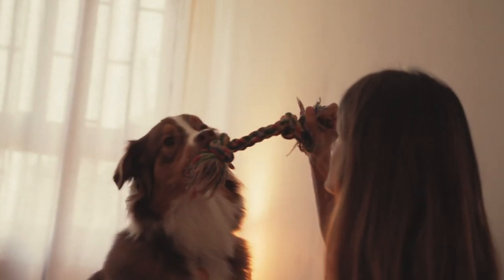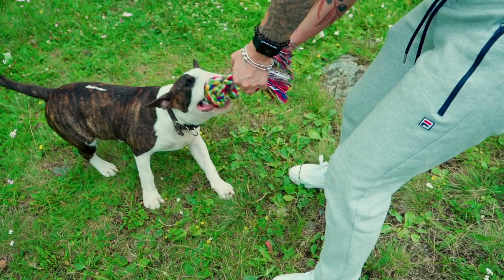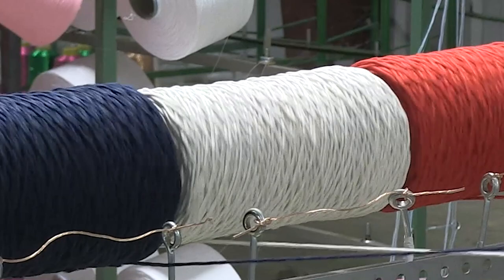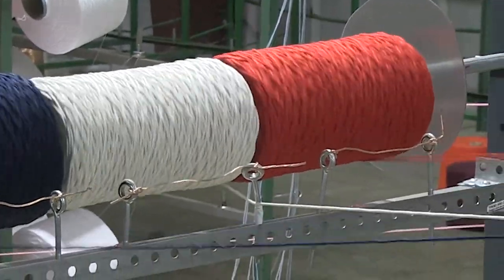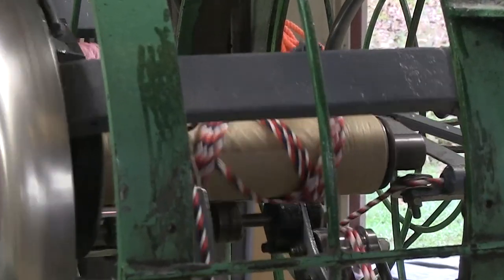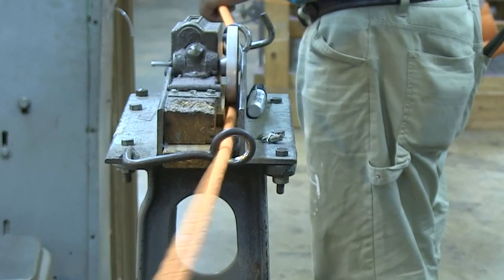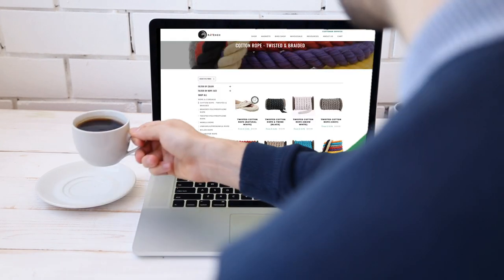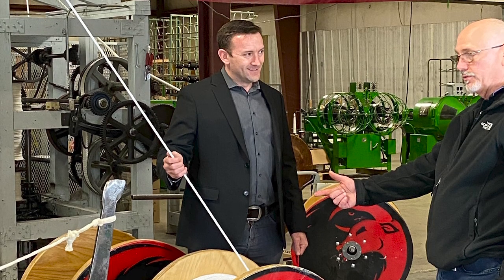Ravenox Twisted Cotton Rope | Twisted Cotton Cord | Made in the U.S.A | Rope Making in America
Macrame artisans, Jewelry makers, wedding planners and interior decorator love cotton rope as it can transform a project into a one of a kind unique piece.
Pet owners who try to provide a safe, organic toy for their dog, bird, cat other other pets use Ravenox twisted cotton rope because it is safe if ingested and of course, fun for the pet.

Twisted cotton rope makes for some of the softest and most durable Horse leads and dog leashes on the market.

These ropes are natural, renewable and made from the softest of natural fibers, meaning our cotton rope is easy to tie in knots and splice.

Not only is the cotton we use grown in North Carolina, but it is twisted into yarns and made into rope here as well.

Ravenox twisted cotton rope is 100% made in the USA and is certified by the Seal of Cotton for its authentic and iconic fiber content. You expect your rope to be made responsibly and we're committed to that end.

In fact many of our cotton rope products are made with low-impact high-value upcycled yarns. We're proud to integrate RecoverTM dye-free colored yarns into our ropes.

And to make our great rope even greater - is the process and the people of Ravenox.

It’s super easy to customize our twisted cotton ropes to your specs and since you are buying direct from us, the manufacturer, you get the best product without all the markup. The most colors, the most options, the easiest to work with.

We love our customers, and it shows in our customer service.

Veteran owned, women led.
We are the rope makers. We are Ravenox.